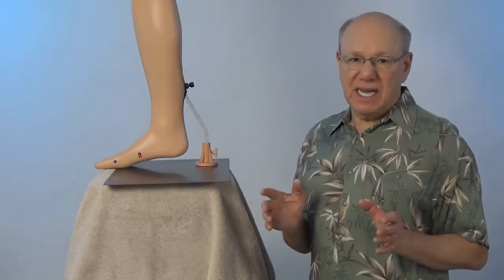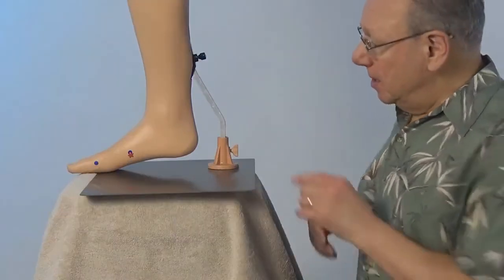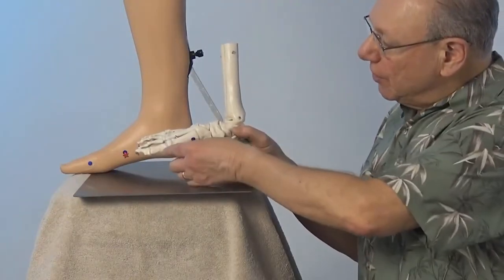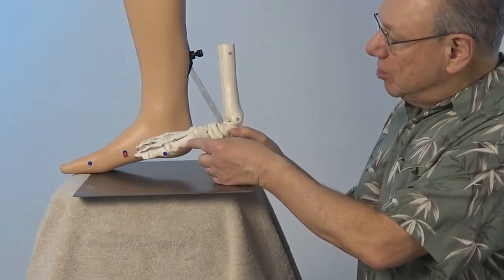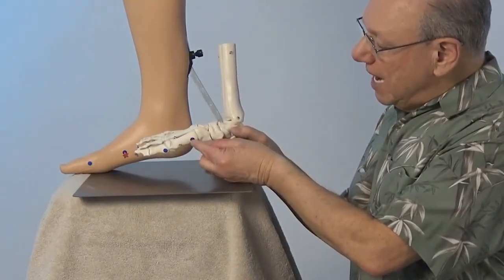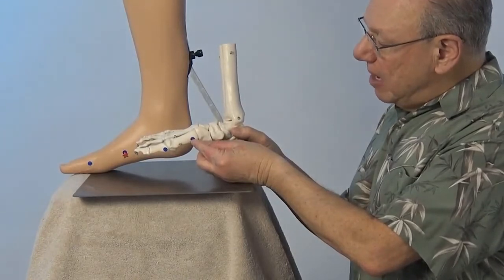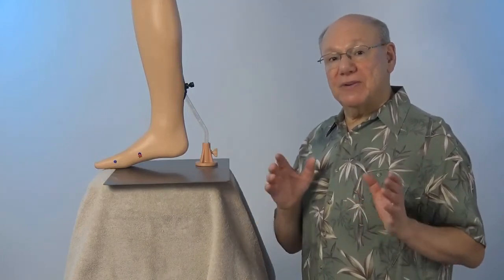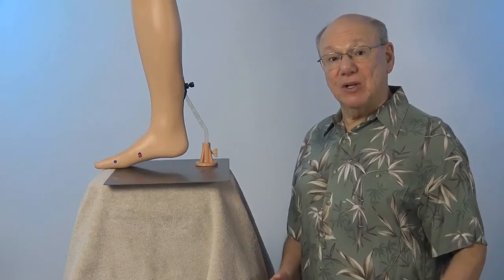improvedigestion - Acupressure in 60 Seconds